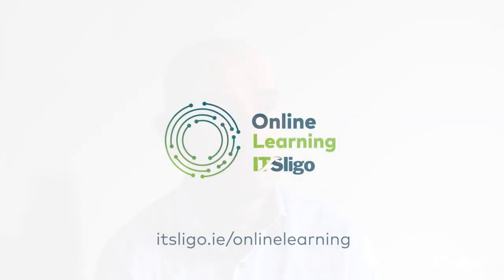Study a Masters in Project Management Online at ATU Sligo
Watch programme co-ordinator, Dr. David Collery talk about the flexible learning options available on the 3-year part-time Masters in Project Management. Study 100% online and gain an industry recognised qualification in an area highly sought after across many sectors including Construction, Medical Device, Biopharma, ICT and Public sector.